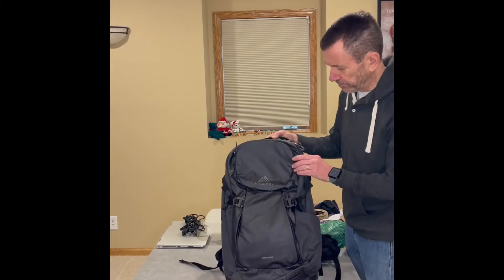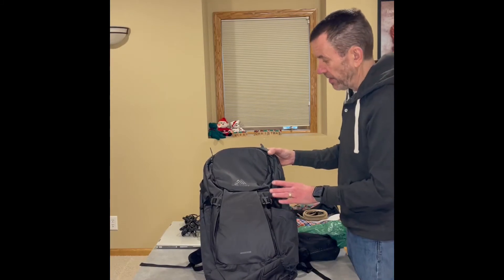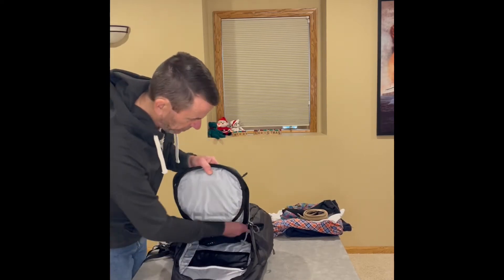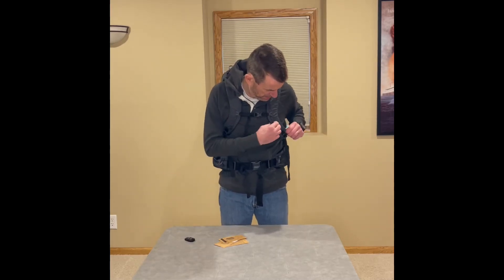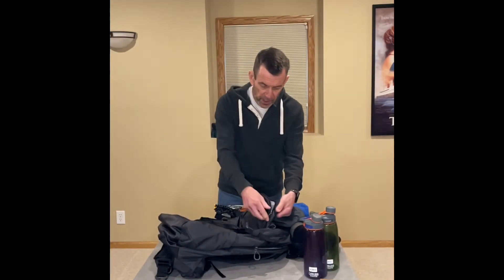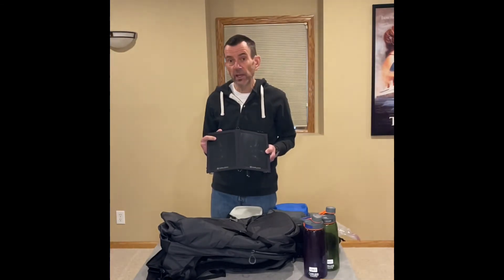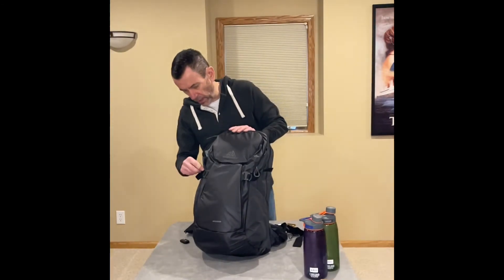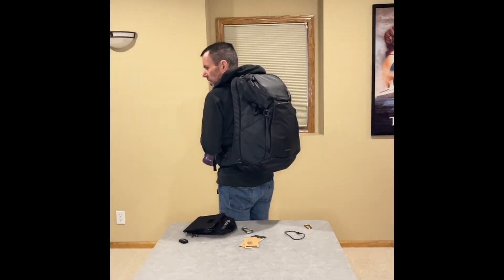Gregory Pack Juxt 34L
Gregory Packs Juxt 34L day pack review, bike commuting and day hiking.